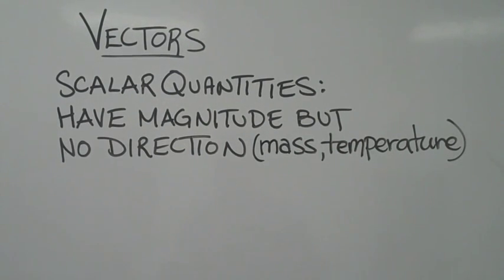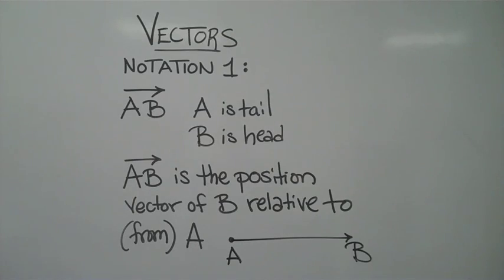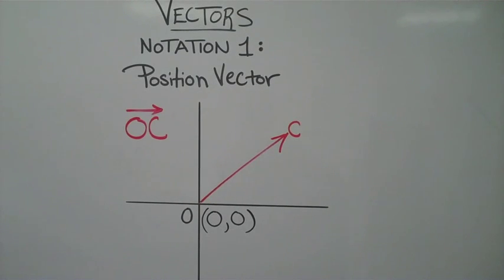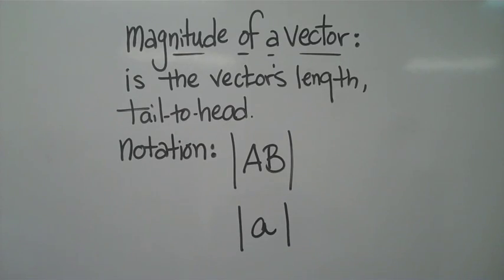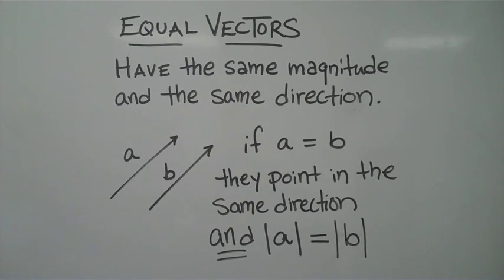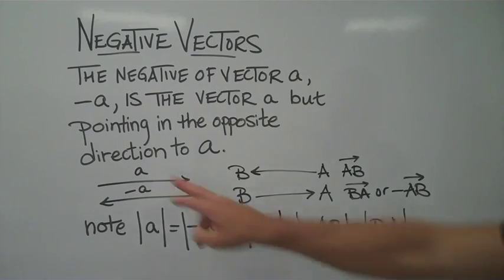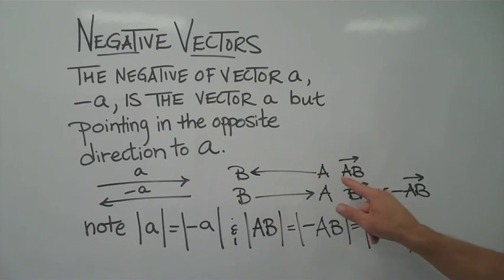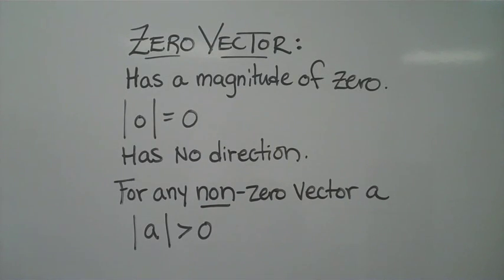Vectors 1 Introduction to Vectors